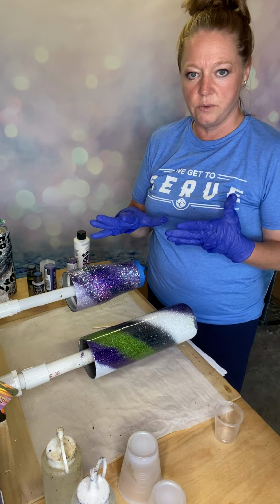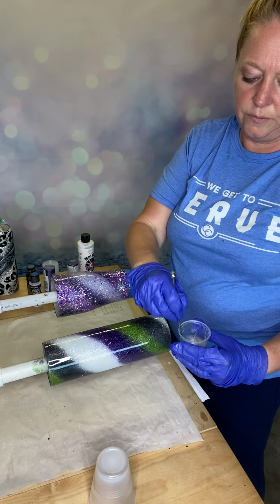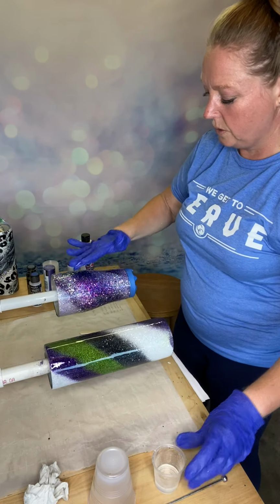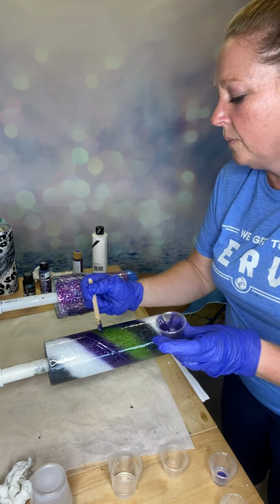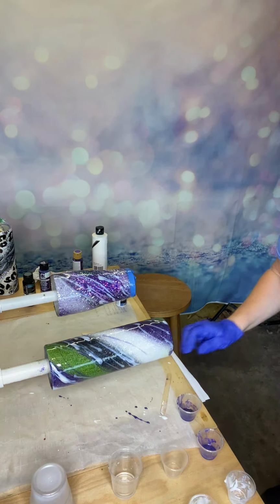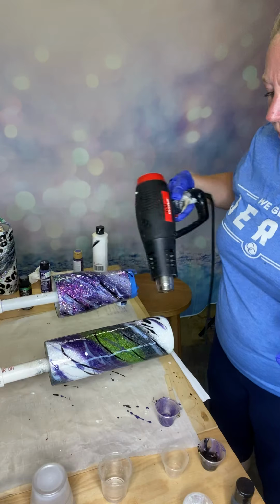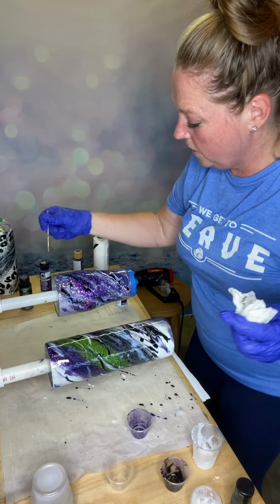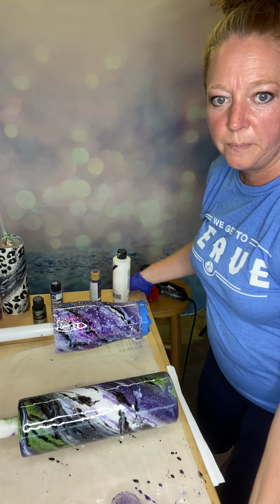Adding Acrylics to a Glittered Tumbler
Glitters mentioned are
Kissy metallic ultra fine
Money holographic ultra fine
Angel Dust fine
Pirate holographic ultra fine
Riata color shift
Wisteria holographic ultra fine and chunky

We’re located in Texas so if your located central to West coast
Abdesigns is located in Florida so East coast go check out
Save on shipping and spend more on glitter by ordering from who you are closer to, we stock all the same items!